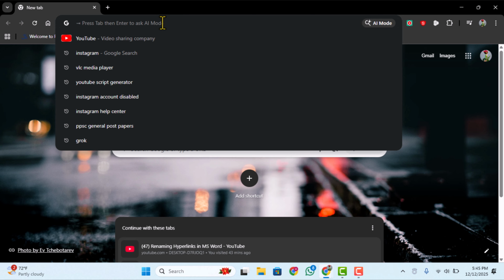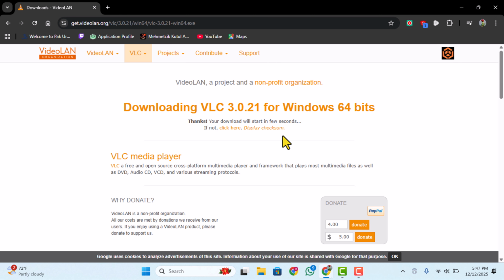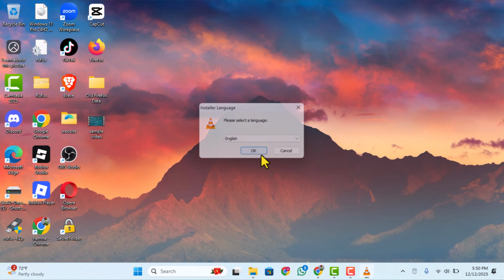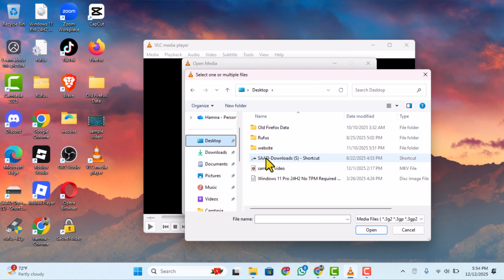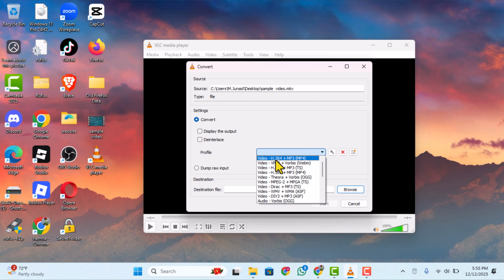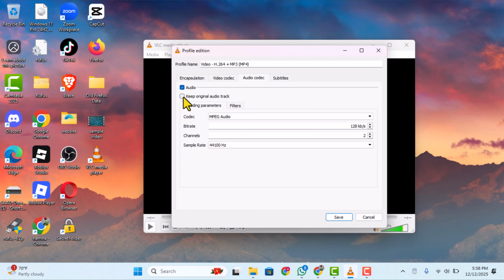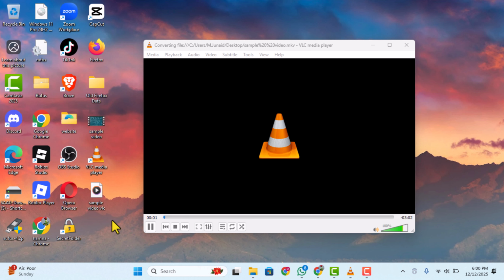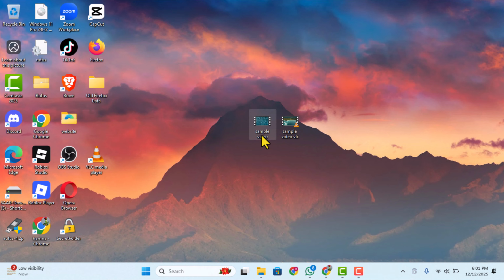How To convert Video To Mp4 In PC/Laptop/Computer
Learn How To Convert Video to MP4 in PC (Using Online Website) — In this simple tutorial, you’ll learn how to convert any video into MP4 format on your Windows PC without installing any software. Open your browser and go to a free online converter like CloudConvert, Online-Convert, or Convertio. Upload your video file, choose MP4 as the output format, and click Convert. Once the conversion is complete, click Download to save your new MP4 file to your computer. This method works for all video types such as MOV, AVI, MKV, WMV, and more. It’s fast, easy, and perfect for sharing videos, reducing file size, or making them compatible with any device. Watch till the end to learn tips for choosing the best quality settings before converting your video online.